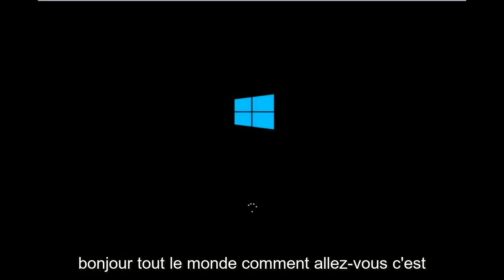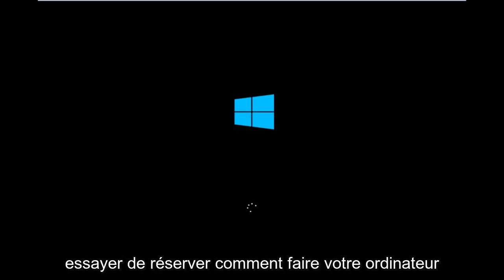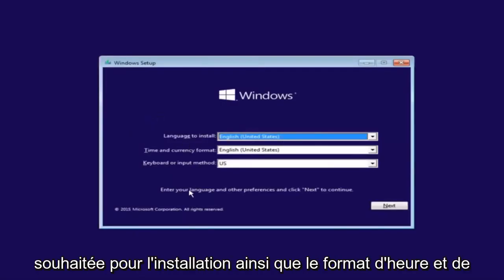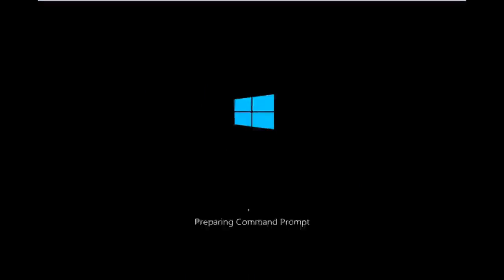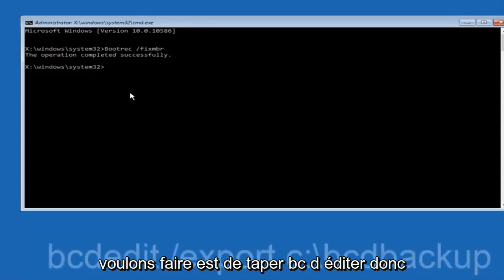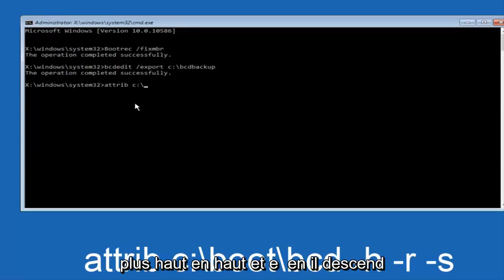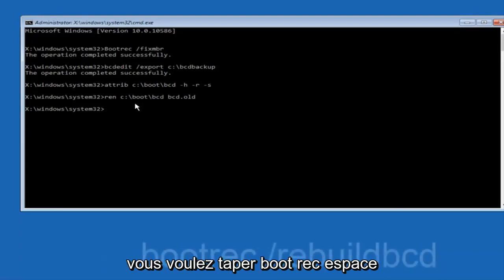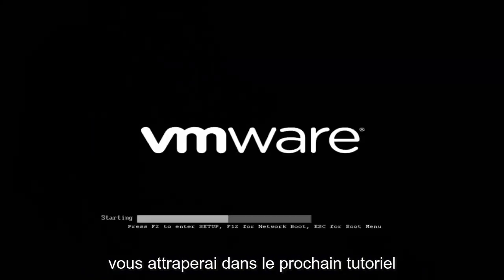Correction de Windows n'a pas pu démarrer. Une modification matérielle ou logicielle récente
Windows n'a pas pu démarrer, une modification matérielle ou logicielle récente peut en être la cause.

Obtenez-vous cette erreur Windows n'a pas pu démarrer : Windows n'a pas pu démarrer. Une modification matérielle ou logicielle récente peut en être la cause. Ce n'est pas ce que vous voulez voir lorsque vous démarrez votre ordinateur le matin. Vous avez peut-être reçu cette erreur après une mise à jour récente ou sans aucune raison apparente. Le correctif pour cette erreur Windows peut être simple ou impliquer un long processus de dépannage pour trouver et réparer le problème.

Correction de l'erreur Échec du démarrage de Windows

Voici une liste d'options que vous pouvez essayer de récupérer à partir de l'erreur Windows n'a pas pu démarrer. Nous avons répertorié les options de la plus simple à la plus longue ou la plus compliquée. Essayez chacune de ces solutions jusqu'à ce que vous trouviez celle qui vous convient :

Supprimez tous les périphériques externes et essayez de démarrer. Cela inclut les imprimantes, les appareils photo, les scanners, etc. Parfois, de mauvais pilotes peuvent causer ce problème lorsque Windows commence à se charger. Si Windows démarre, essayez de déterminer quel périphérique a causé le problème et recherchez les pilotes mis à jour.